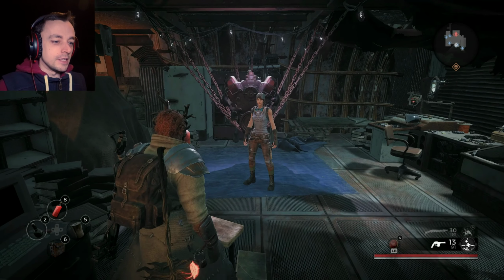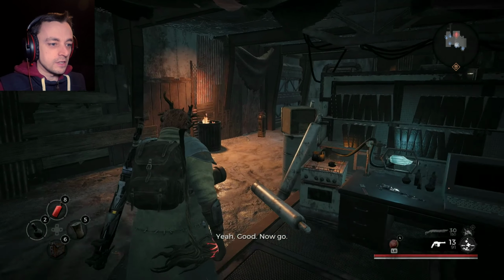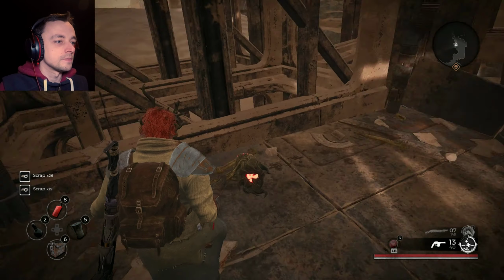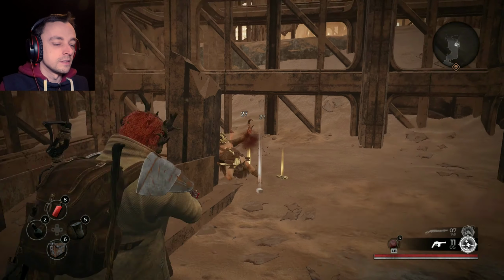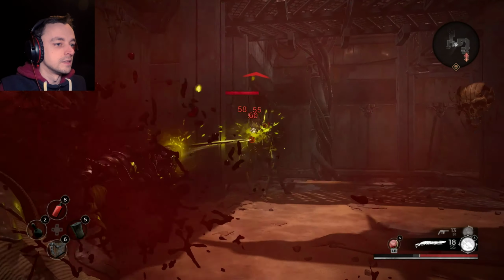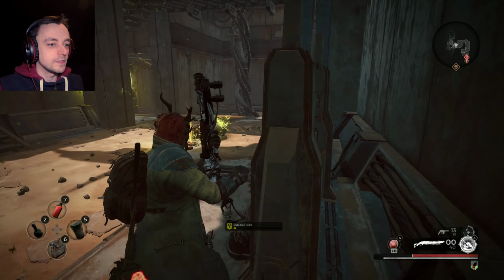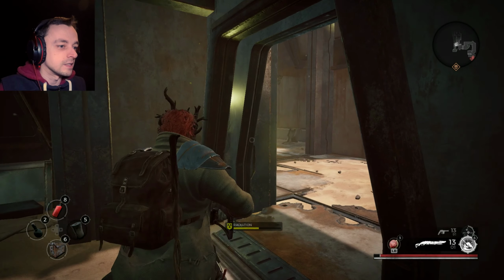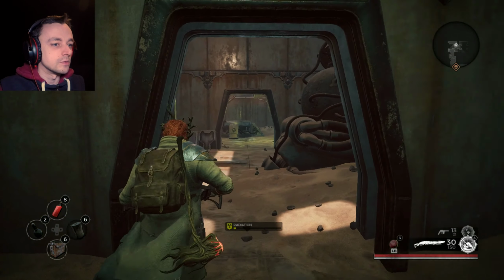Remnant From The Ashes Ep17 - Scouring Wastes!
Returning to the wastes we soon find ourselves in amongst another sprawling labyrinth of a dungeon, this time devoted to the less technological but equally keen on their radiation attacks brutish folk! :D